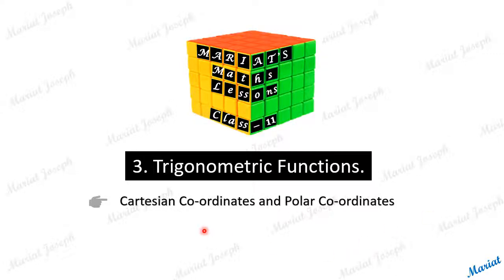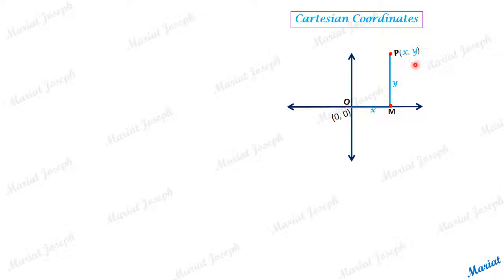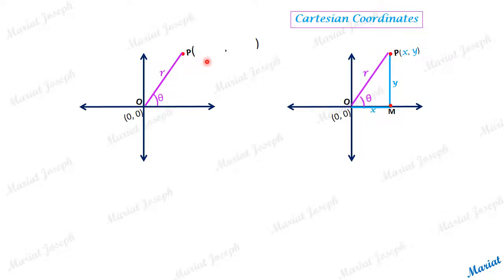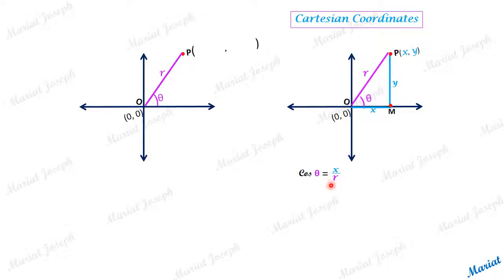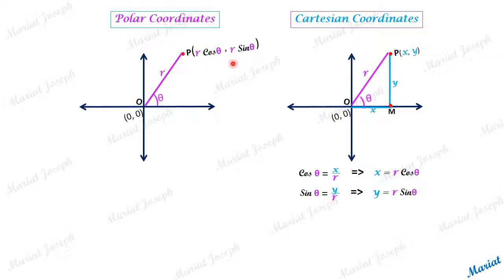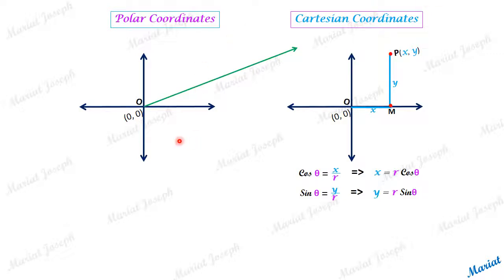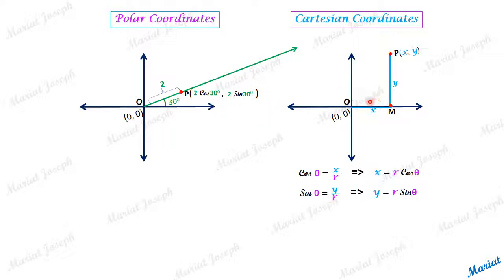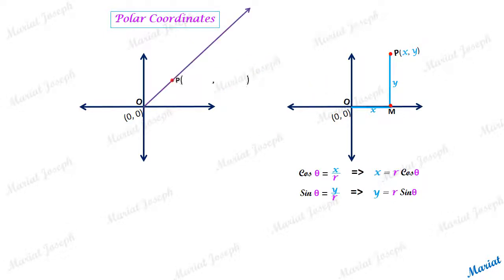Polar Coordinates.(Class 11 Trigonometry, NCERT Exercise 3.3)